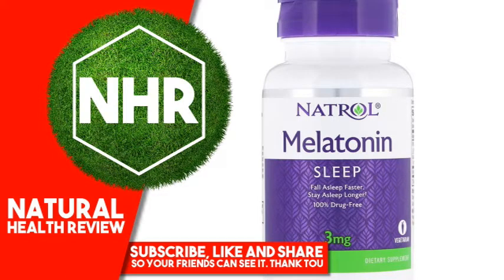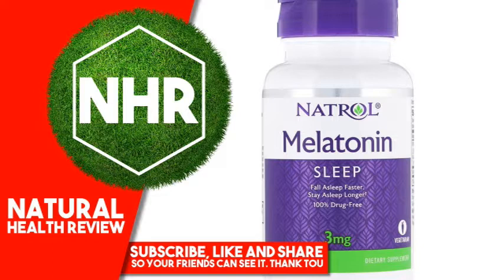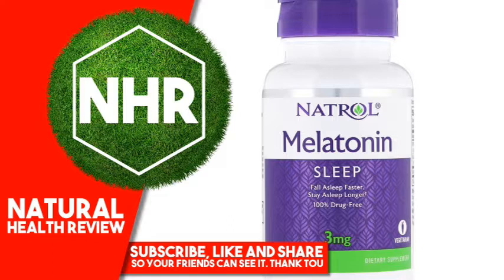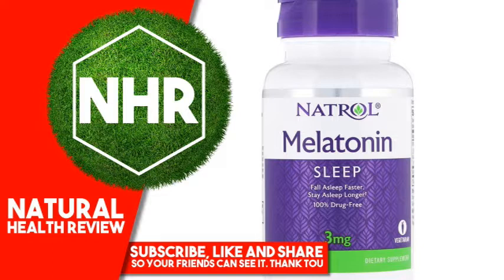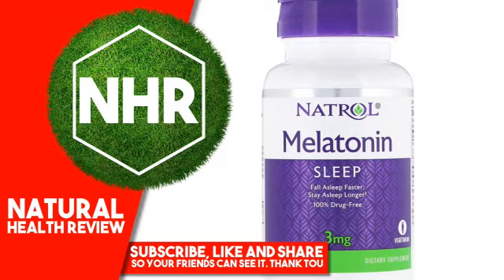Natrol, Melatonin, 3 mg, 60 Tablets